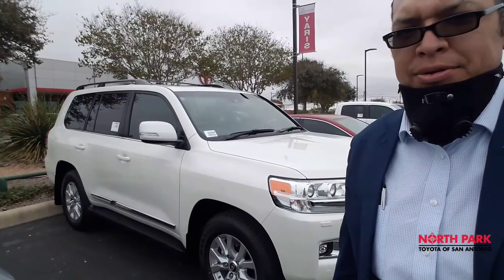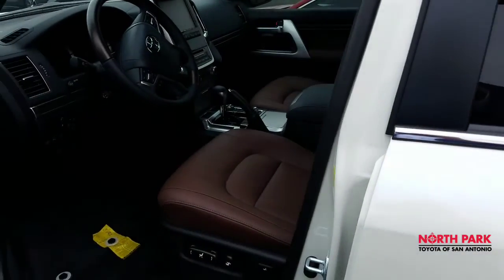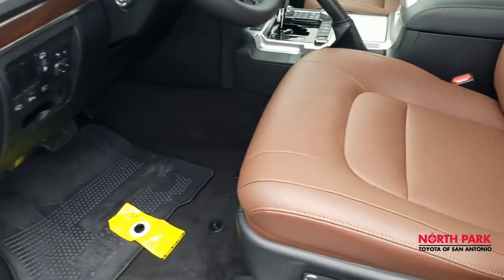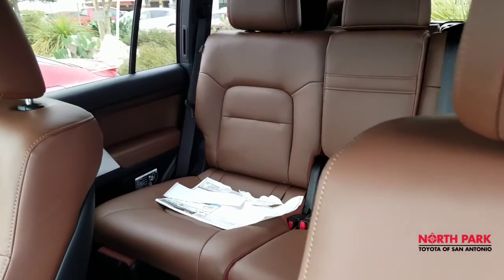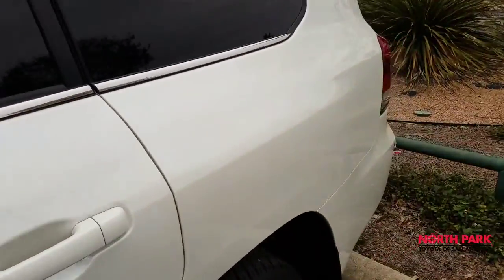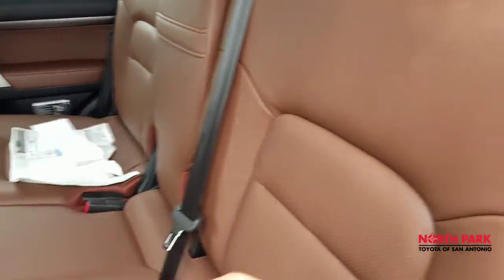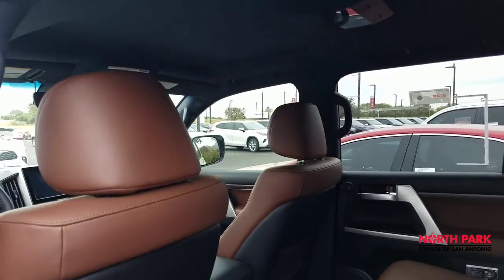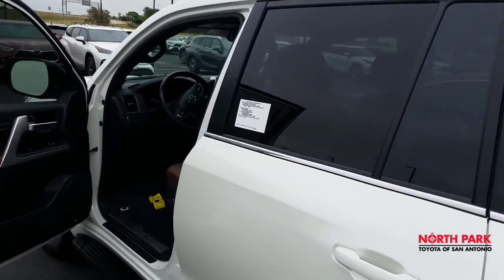2021 Toyota Landcruiser